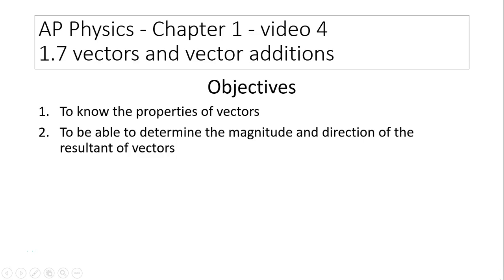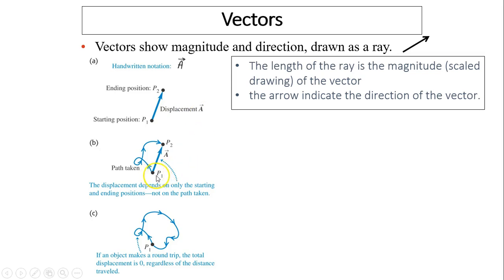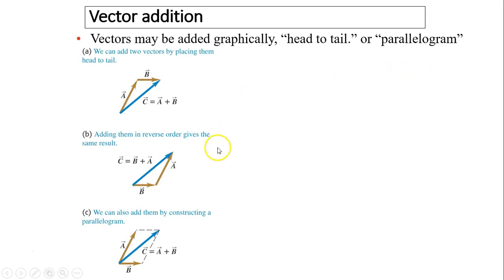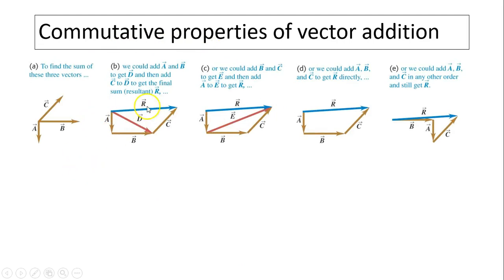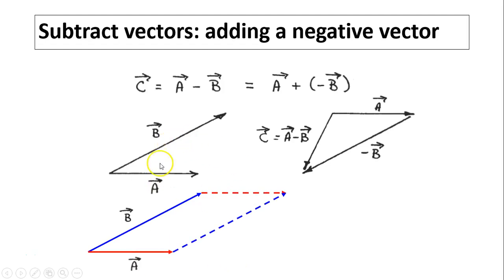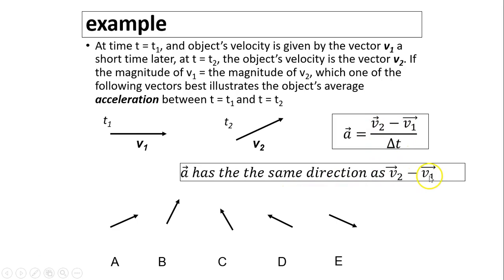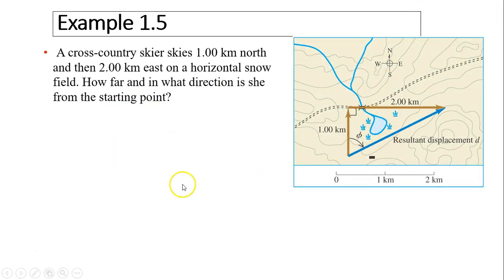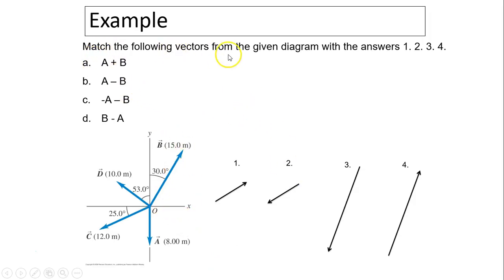ap1.7 vectors and vector additions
ap physics c mechanics - vectors and vector additions